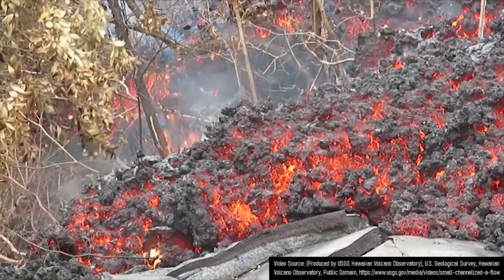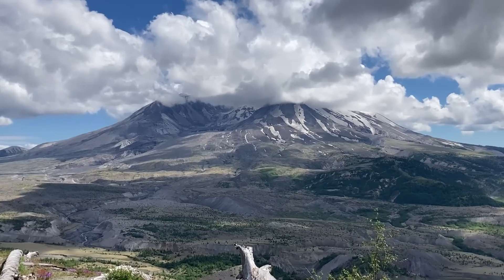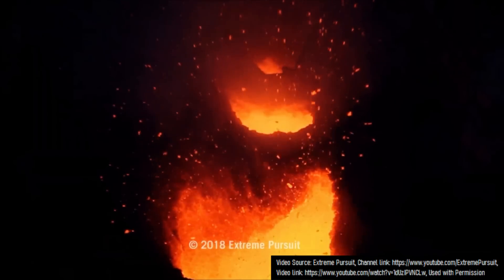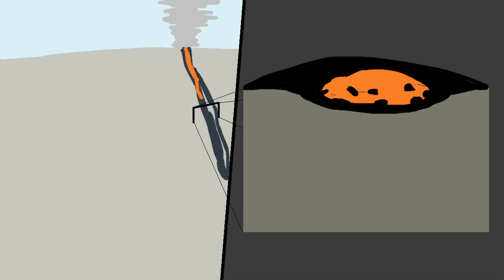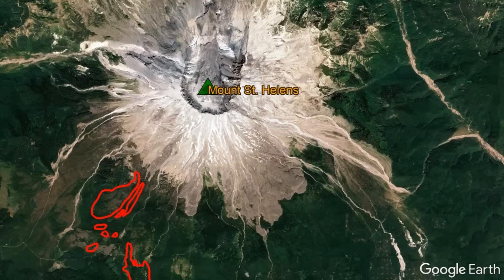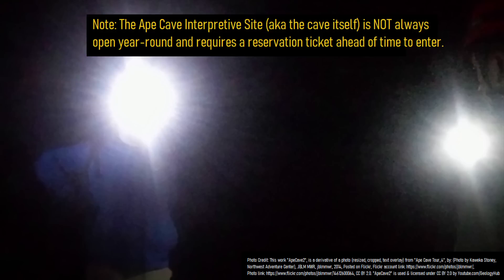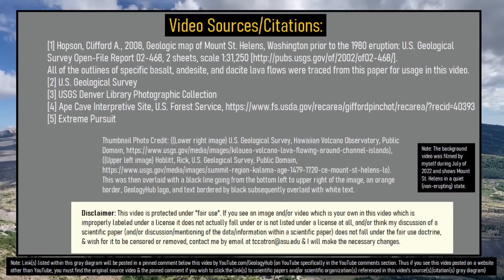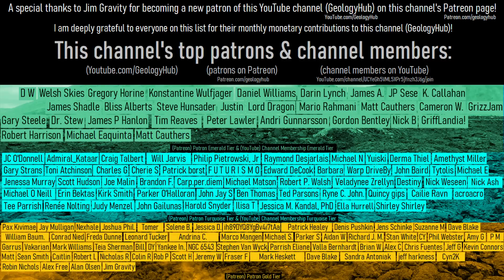The Strange Time Mount St Helens Became Nonexplosive; The Ape Cave Lava Tube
At a volcano in the United States, a river of molten rock is flowing into a dense forest, starting wildfires. There are no explosions, no pyroclastic flows, and no thick ash cloud. This is a purely effusive eruption, and a 30 foot high mass of molten rock is slowly moving across the landscape, advancing at a speed of several hundred feet an hour. You might think that we are in Hawaii, but as we zoom out, you can see that the climate is too cold. Instead, we are at what was once considered the Mount Fuji equivalent in the United States, Mount Saint Helens. Wait that can't be right. Yet, it is correct as the date is 105 CE, and we are witnessing the formation of the Ape Cave lava tube.

Thumbnail Photo Credit: ((Lower right image) U.S. Geological Survey, Hawaiian Volcano Observatory, Public Domain, ((Upper left image) Hoblitt, Rick, U.S. Geological Survey, Public Domain,

Video sources/citations are listed during part of the final 10 seconds at the end of this video. Linked websites from scientific papers or scientific agencies will be posted in a pinned comment by GeologyHub in the comments section below.

0:00 An Effusive Eruption
1:40 Lava Tube Formation
2:13 Lava Tube
3:30 Fractional Crystallization
4:19 Conclusion